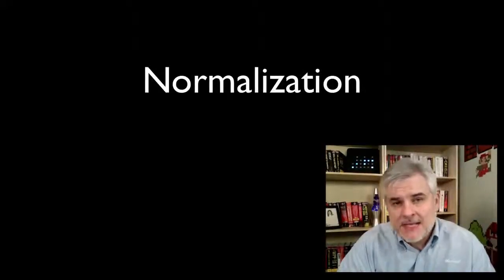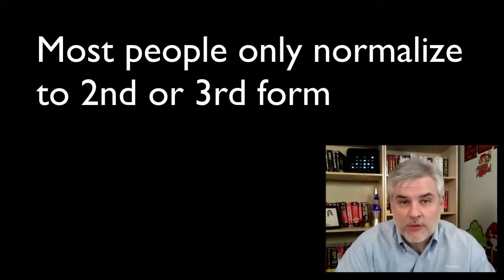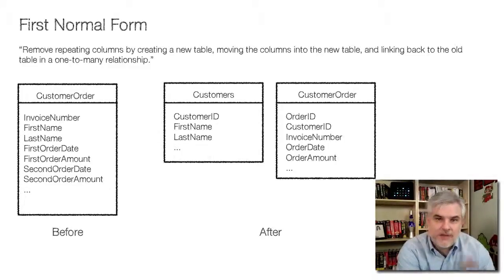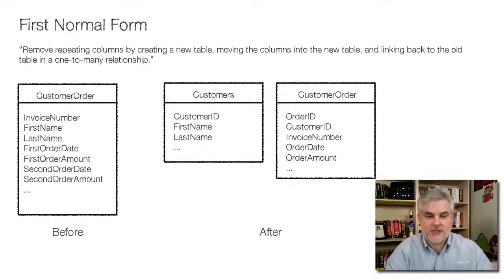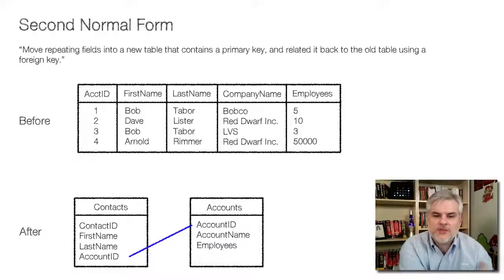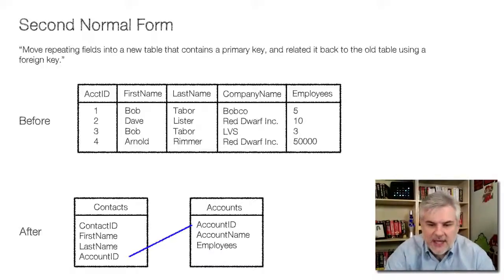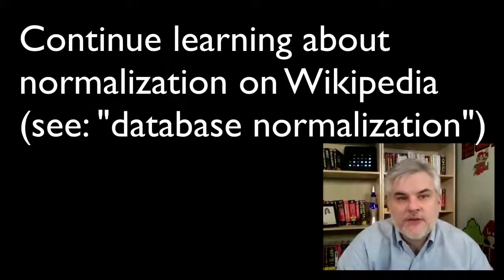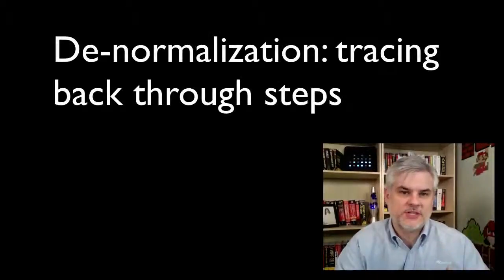VCS2010 06 05 – Understanding Basic Relational Database Normalization